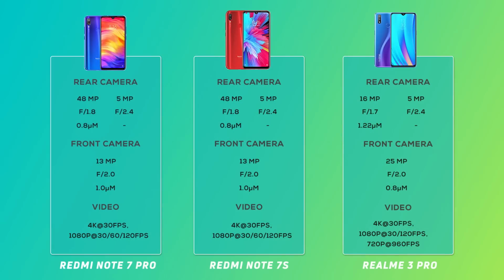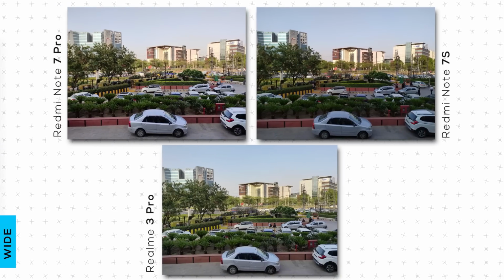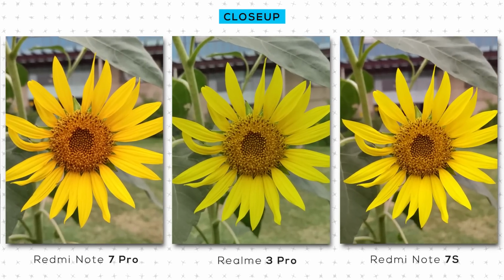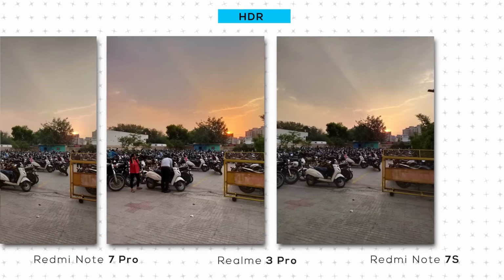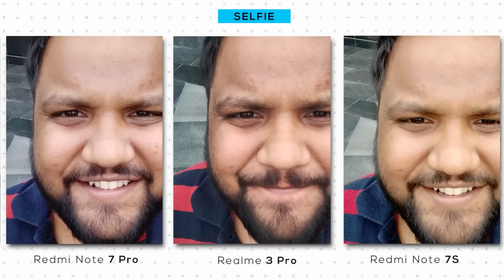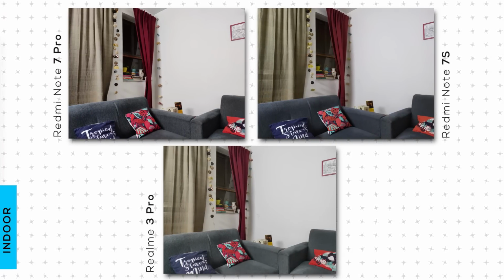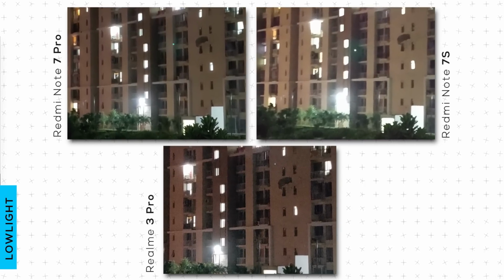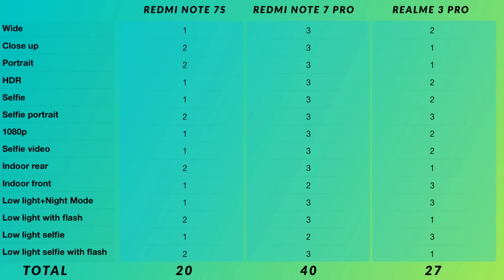Redmi Note 7s vs Redmi Note 7 Pro vs Realme 3 Pro camera comparison: easy win for one phone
If you are wondering the new Redmi Note 7s is better than the Redmi Note 7 Pro when it comes to photography, we have a handy comparison for you.

P.S. in our spec sheet we've made a small mistake. Apologies for that. The Redmi Note 7s cannot shoot 4k 30fps video.

Host: Ershad
Editor: Nitesh